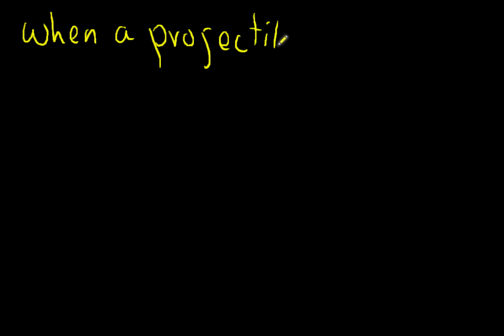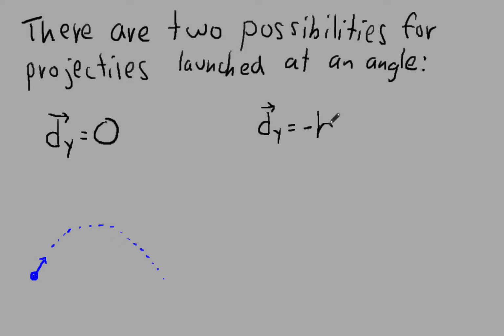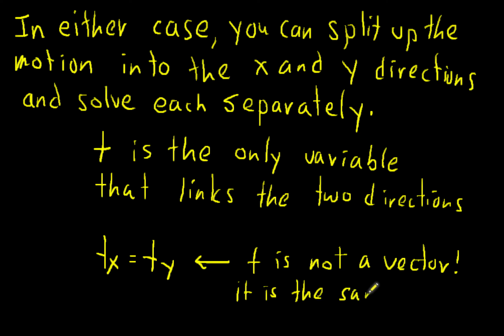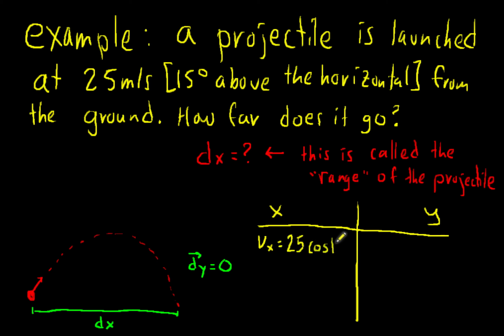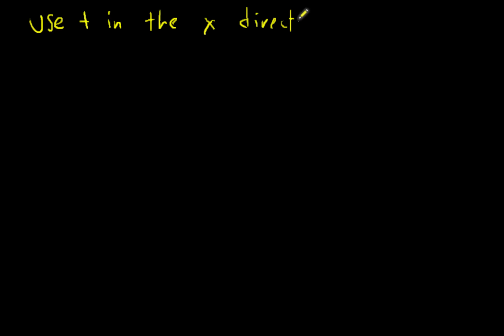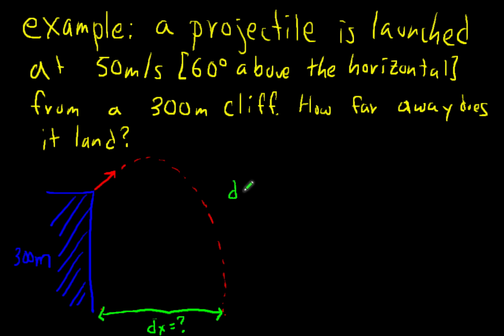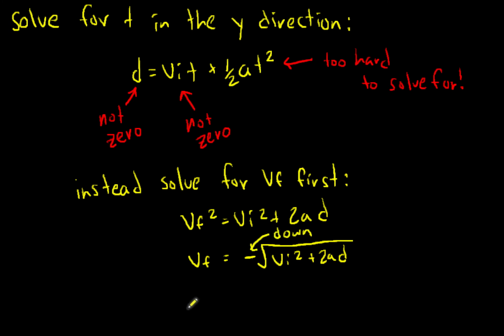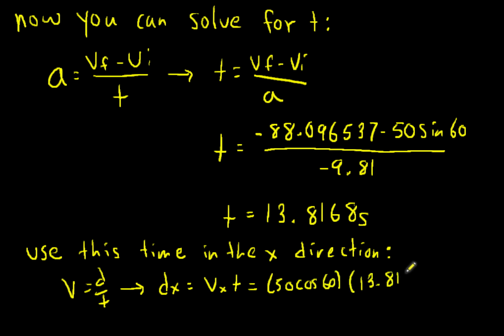Physics 20 Lesson 7.2: Projectiles Launched at an Angle